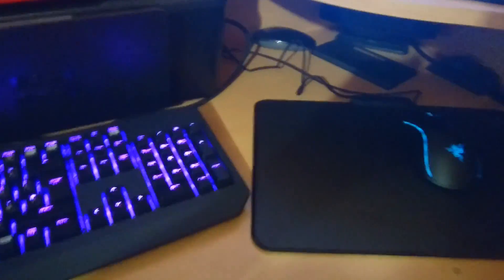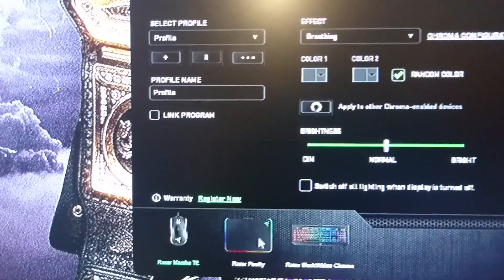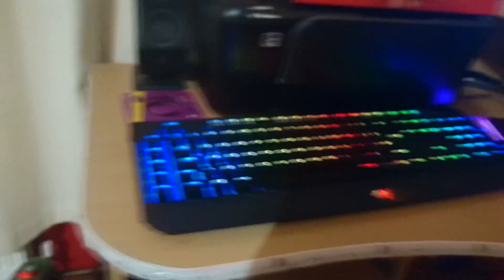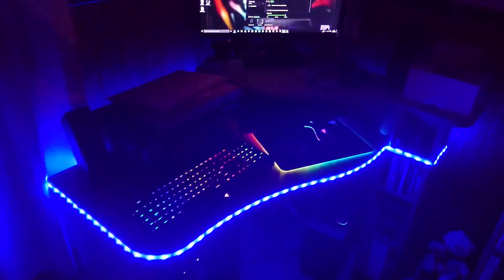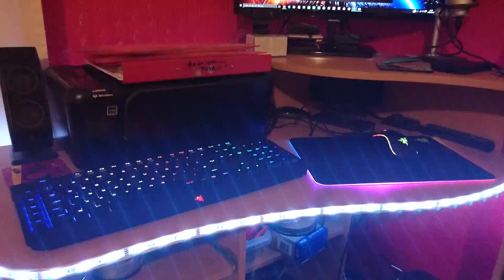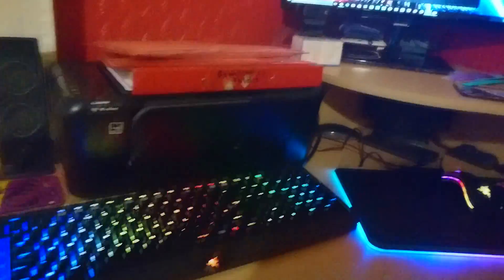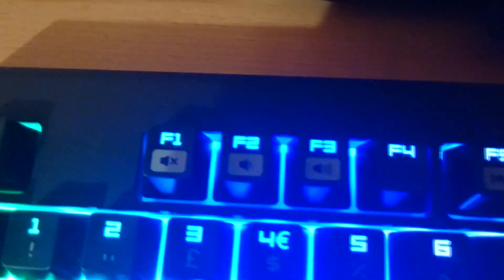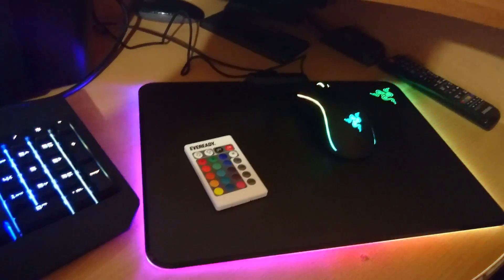Part2 of my 3 unboxing's videos showing you all how it all works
Hey guys hope you enjoy my party 2 showing you how it all works :), sorry about the flicker on the camera, I forgot to put it in 4k .